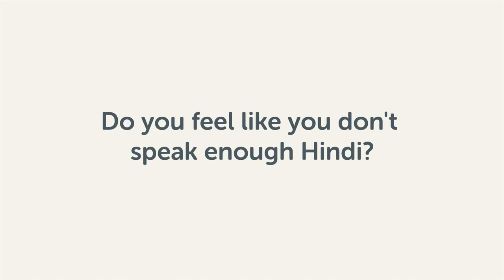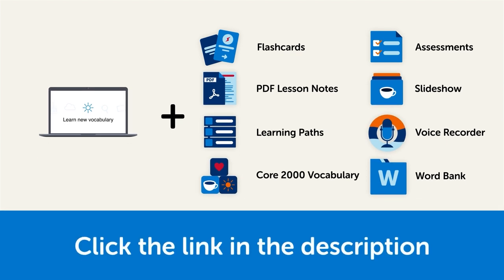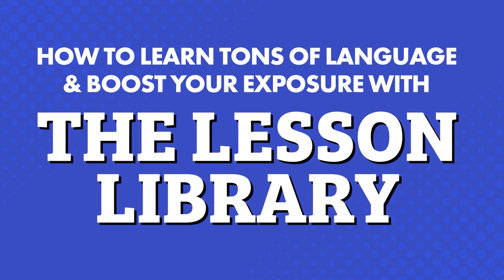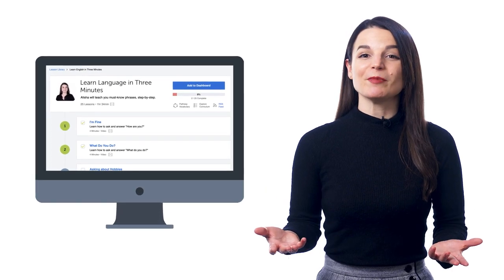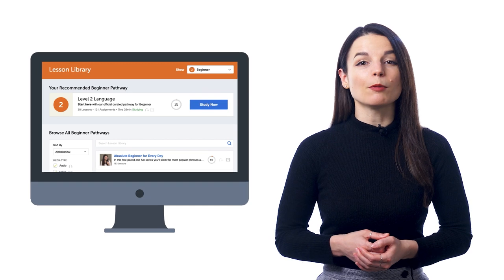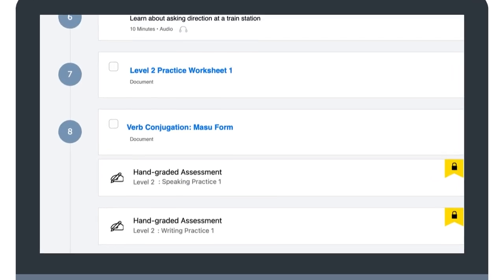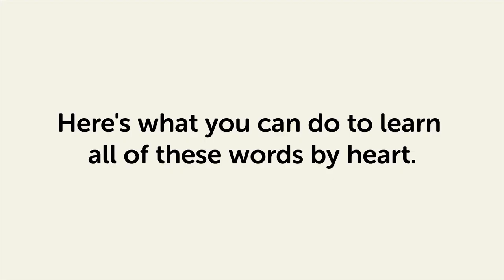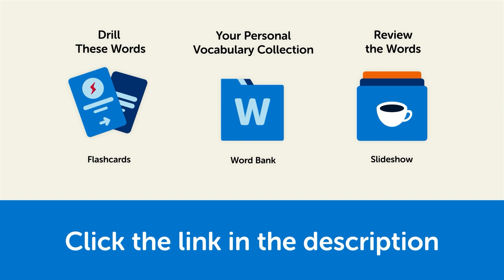Learn Hindi with the best Lesson Library!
← Click here to unlock our entire learning system, level up your Hindi, and boost your exposure to Hindi!

Step 3: Start speaking Hindi with the best online resources

In this video you will discover how you will level up your Hindi by using our lesson library.

The amount of time you spend learning AND exposing yourself in the language. And the more you expose yourself to the language, the better the words, phrases, and grammar rules you learned will stick simply because you get used to them.
And for that? You need a ton of lessons and a ton of exposure. The good news? You get just that with our lesson library inside of our learning system.

HindiPod101 is the best place to get started with the Hindi language as you will get on your way to Hindi fluency fast. We provide you with everything you need to maser the language.